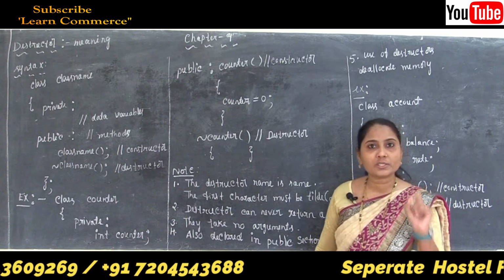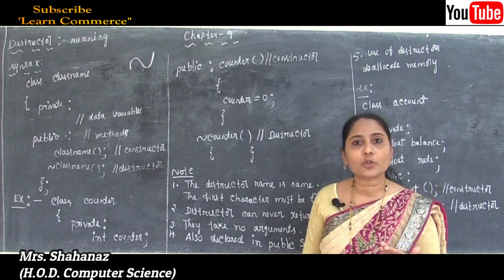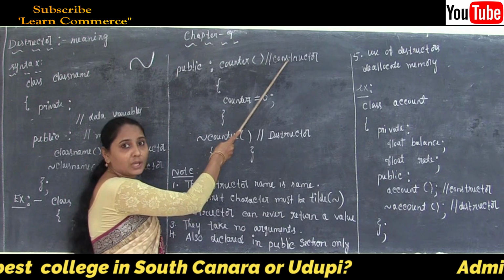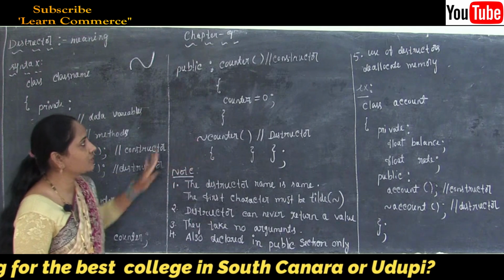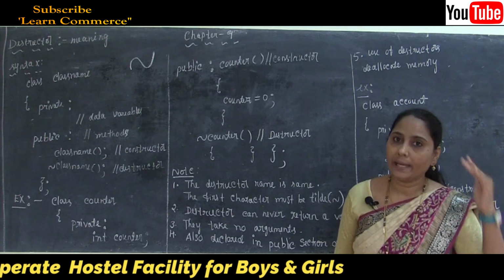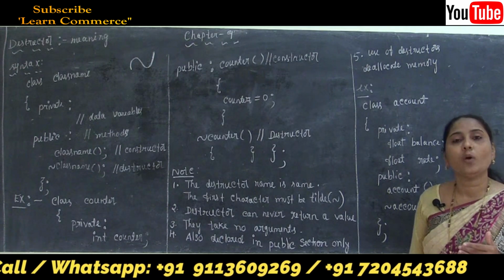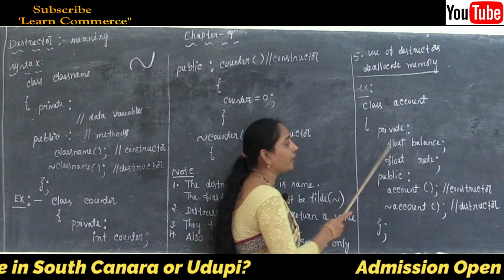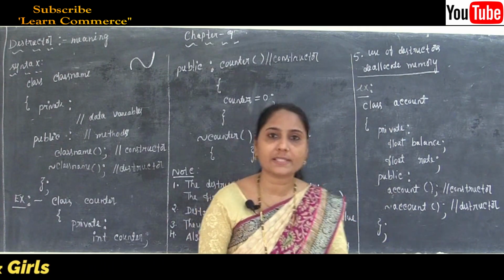Class 12 Computer Science | Destructors in C ++ (with Example) | 2nd Year Online Classes | Shahanaz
COMMERCE: CEBA/HEBA/EBAS

SCIENCE:  PCMB/PCMC/PCMS